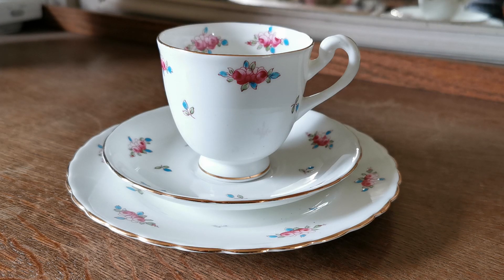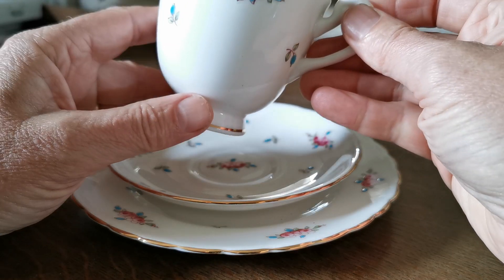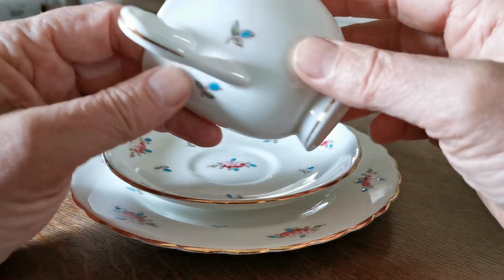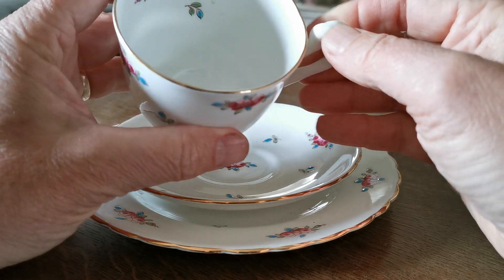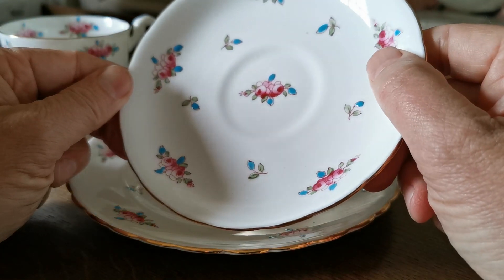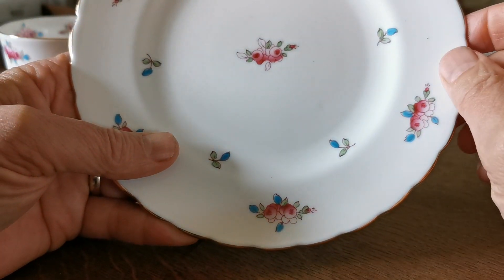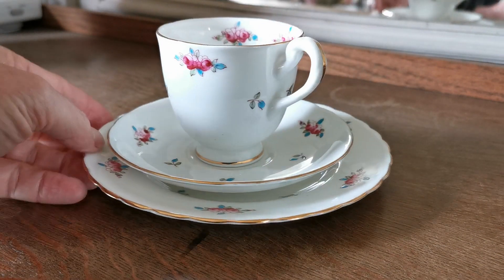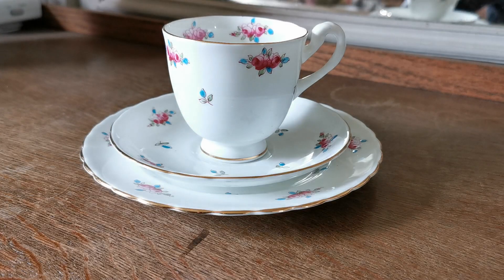New Chelsea Pattern 1433 Pink Rose Bud Floral China Teacup Trio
New Chelsea fine bone china 1433 Pink Rose Bud China By R H Plant.
Lovely English bone china New Chelsea trio hand colouered rose buds on pure white porcelain
3-1/8th-inch diameter bell shaped teacup 2.75-inches tall with scalloped rim and gilt
5.5-inch diamter saucer with gilt scalloped rim
7-inch diameter scalloped rim  side plate
Pattern 1433 features pink blue and green floral decoration
Very good gilt, with no damage
Matches the Royal Chelsea 1433 pattern china also available.
These trios are in outstanding condition